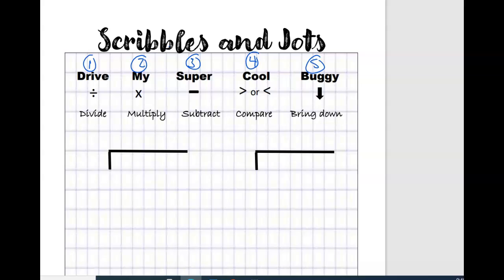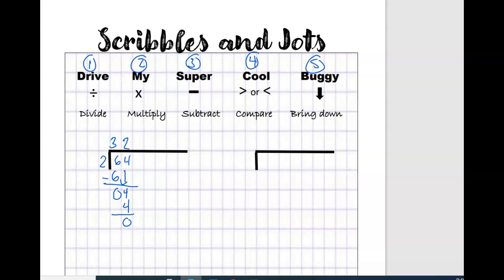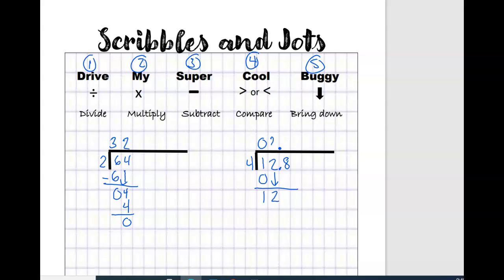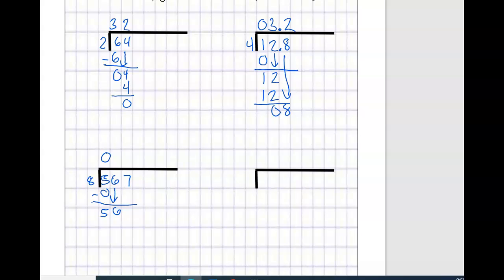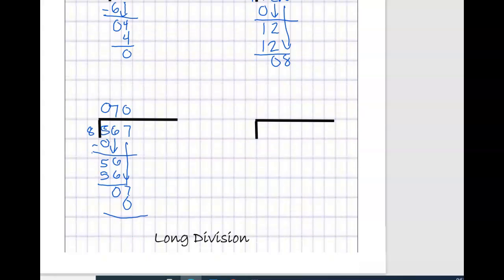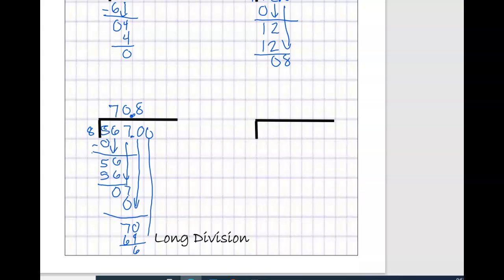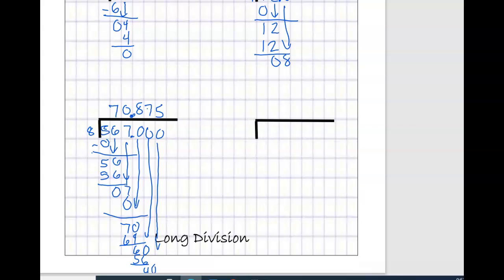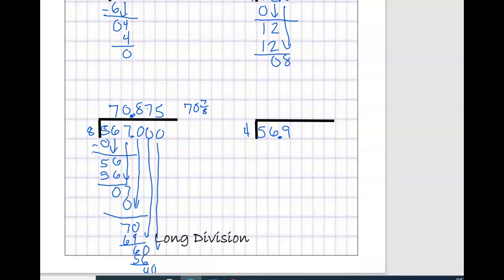longdivision scribbles and jots